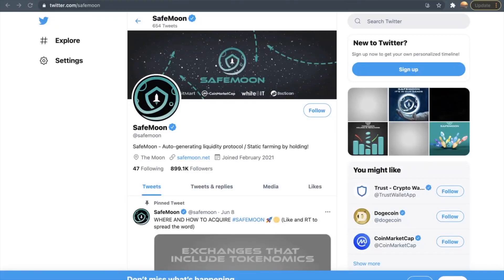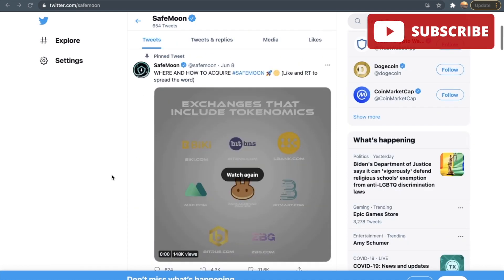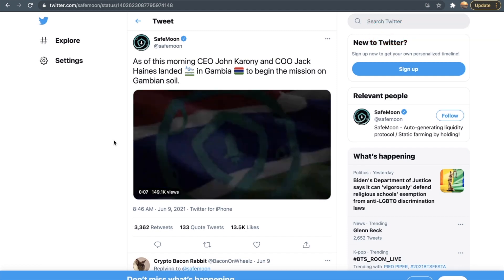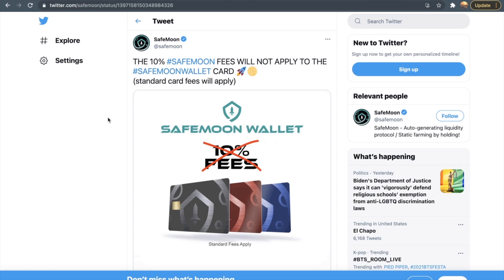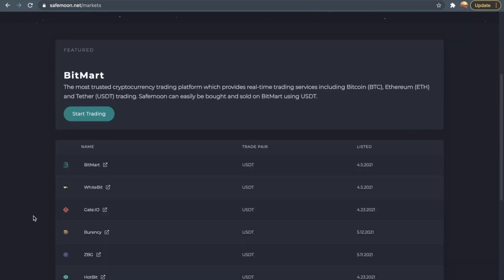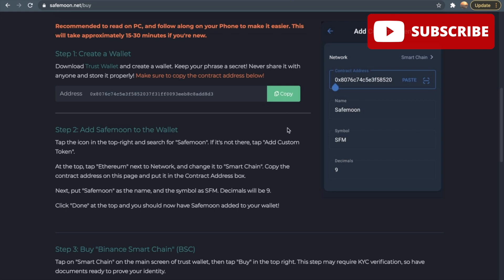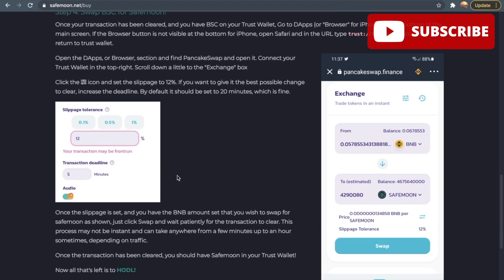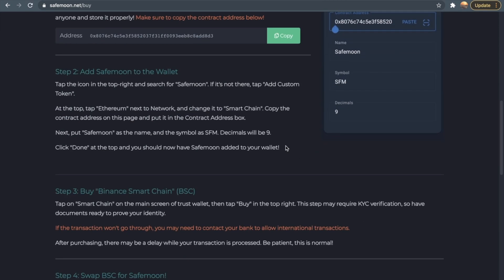SAFEMOON CEO BINANCE MIGRATION! SAFEMOON HOLDERS GET READY! HUGE NEWS UPDATE! (100X COIN?!)